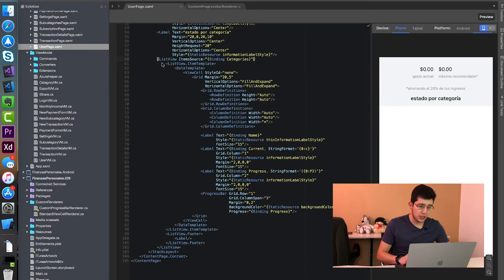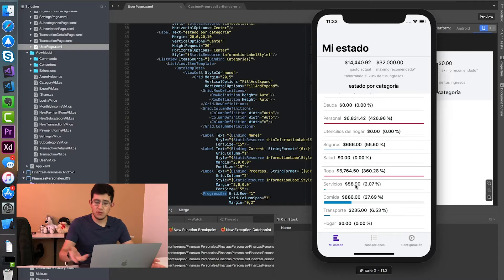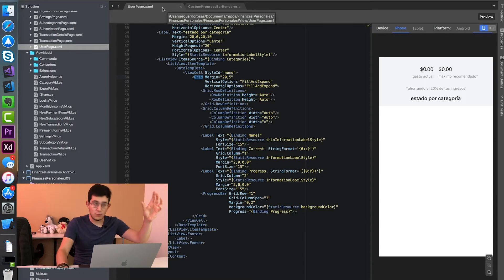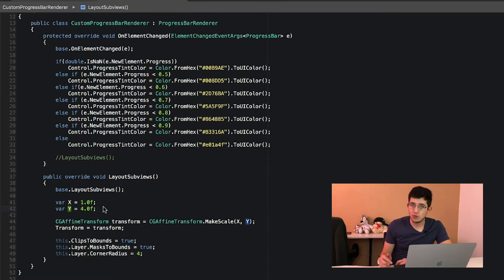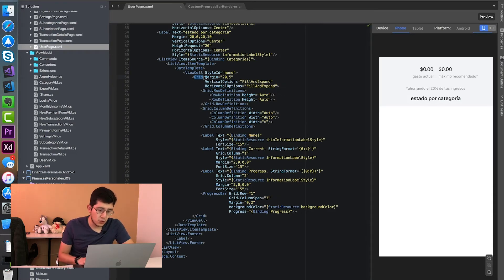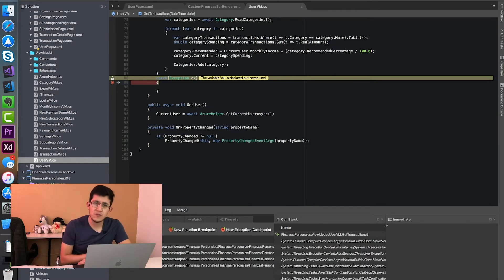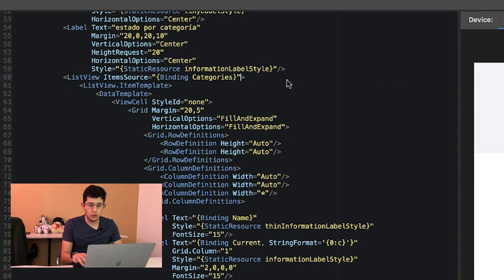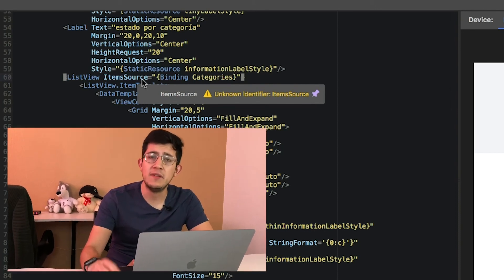Xamarin Forms’ ListView Issues - Custom Renderers and NumberOfRowsInSection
As I was working with a ListView in Xamarin Forms I came across a couple of issues, here I explain how I solve some custom renders not being correctly displayed inside a ViewCell, and the NumberOfRowsInSection method throwing an exception when HasUnevenRows is set to true.

And here is the big discount I mentioned for my Complete Xamarin Course